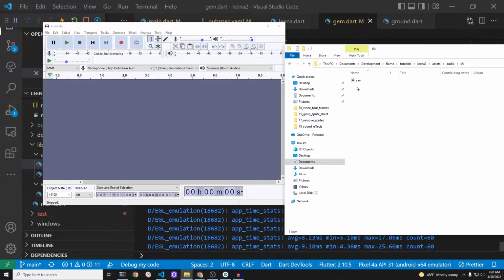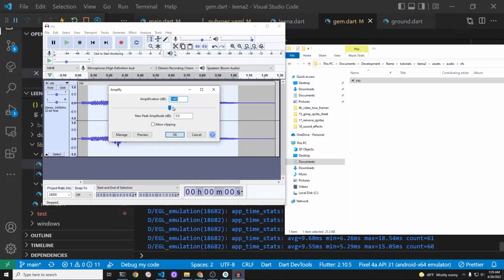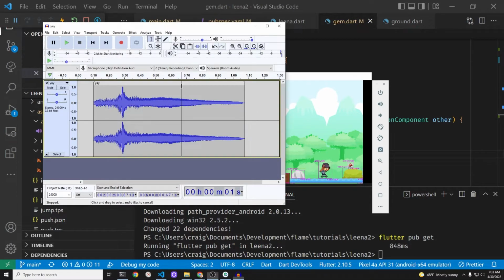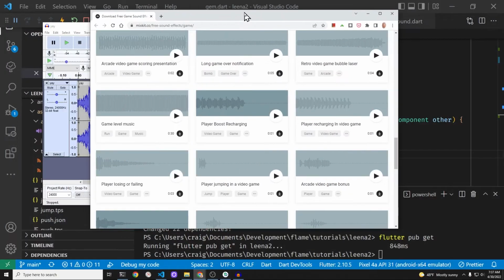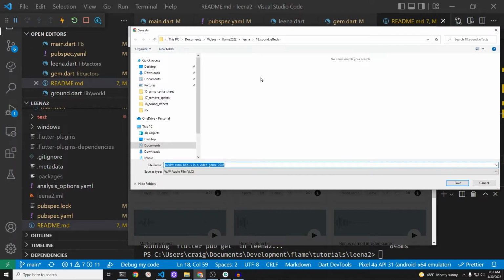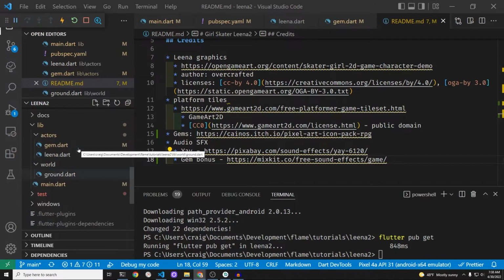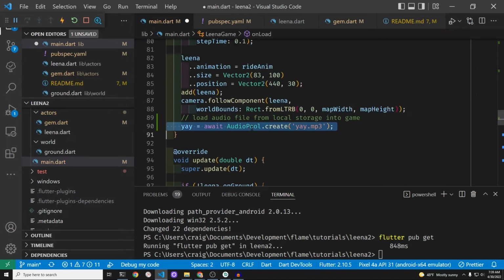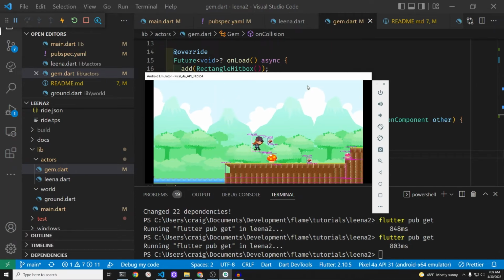19. Basic Sound Effect Editing with Audacity - Leena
Amplify sound effect volume in Audacity and trim the start and stop portions of the sound.  Trigger sound inside of a Flutter Flame game when the character picks up a gem.